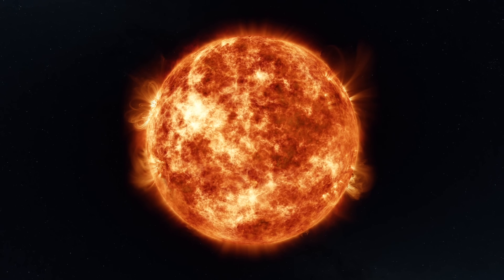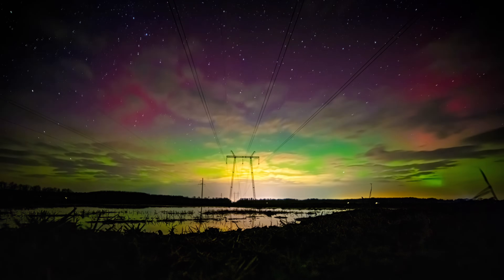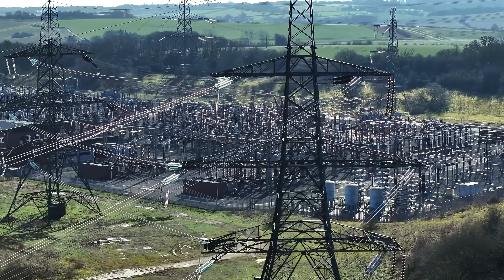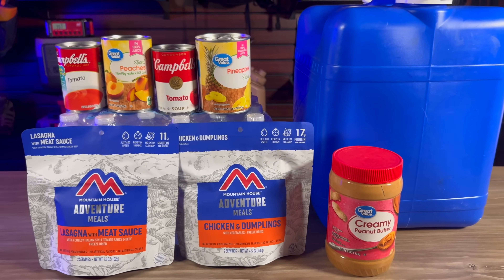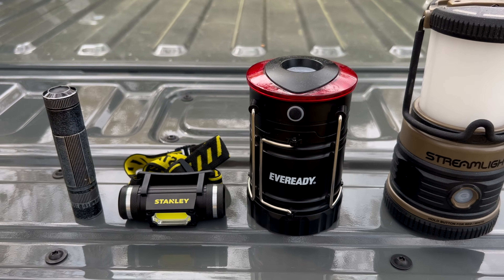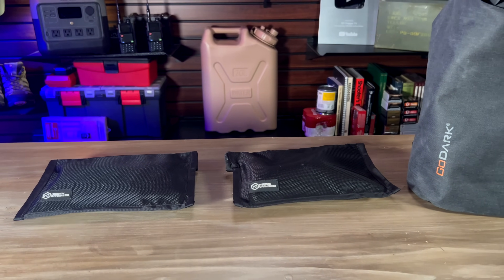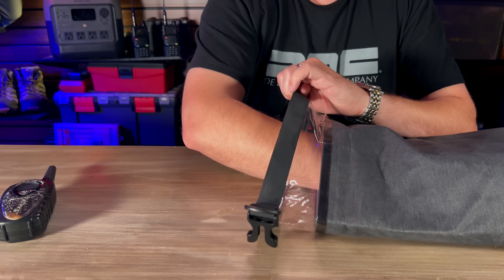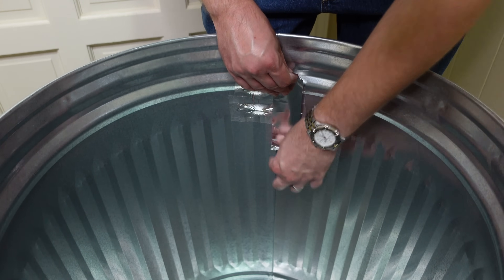How to Prepare for Massive Solar Storms in 2025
This video shows how solar activity could threaten our power grid in the coming months and ways normal people can prepare for it.

Code: PREPPERTV